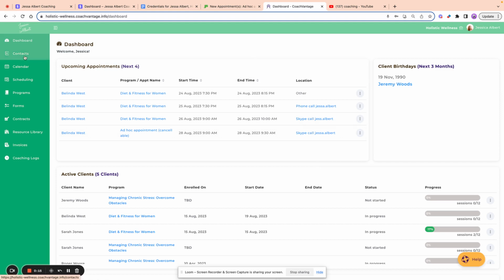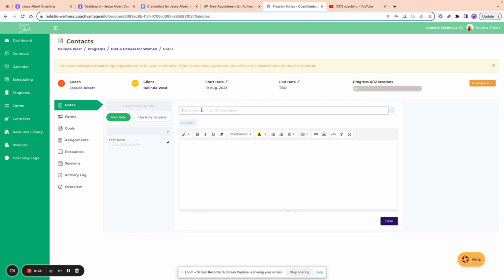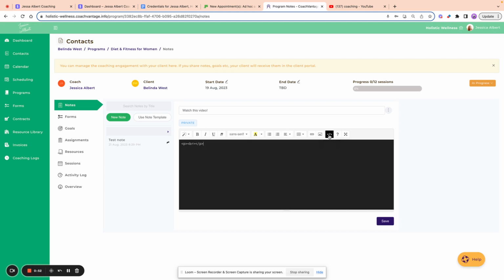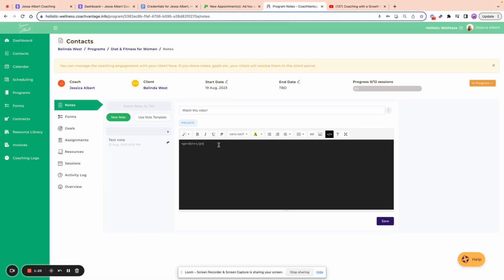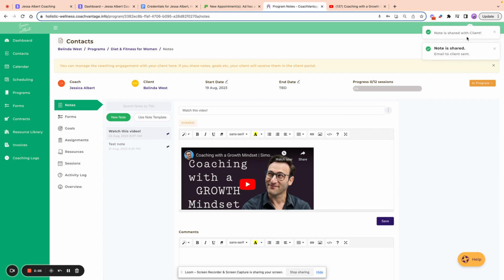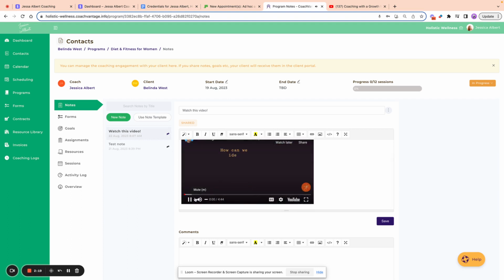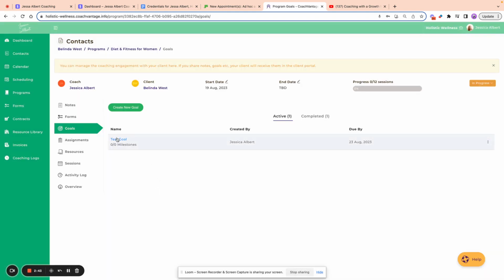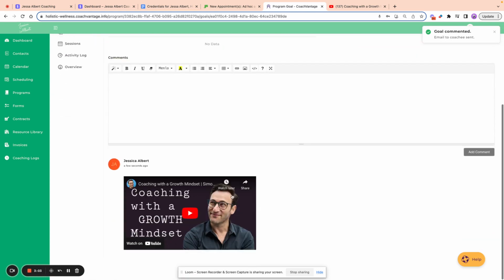How to Easily Embed Videos in the Note Editor in CoachVantage (Best Coach CRM)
Unlock the power of video in CoachVantage! 📹 In this quick and easy tutorial, we'll show you step-by-step how to embed videos within the Note Editor. Elevate your coaching sessions with multimedia content. Watch now and make your coaching experience even more engaging and effective!